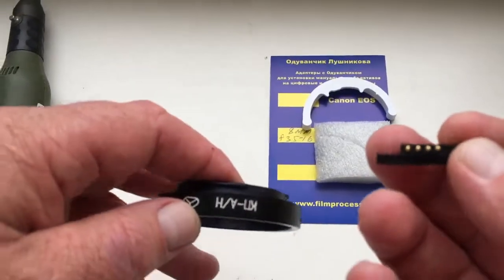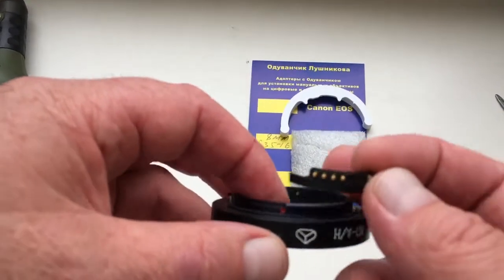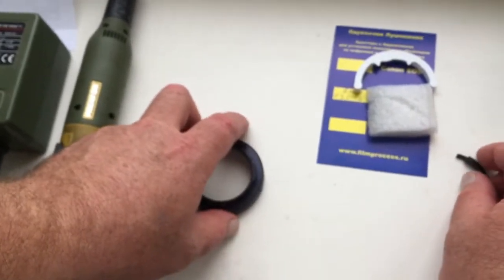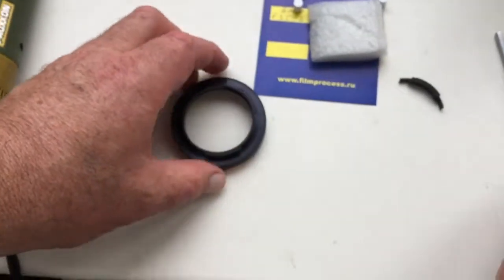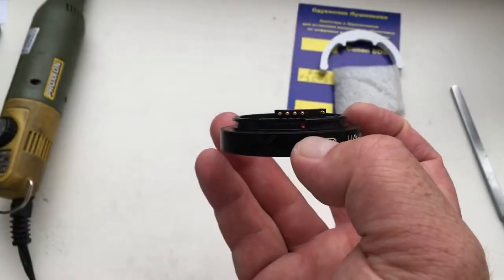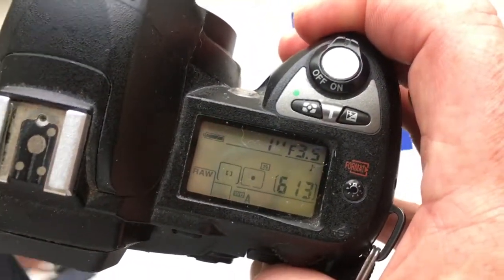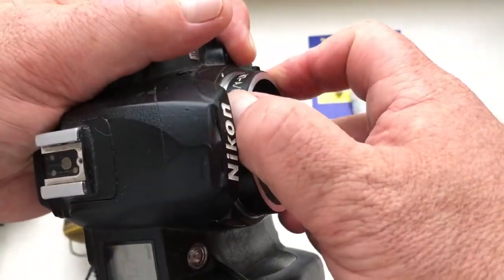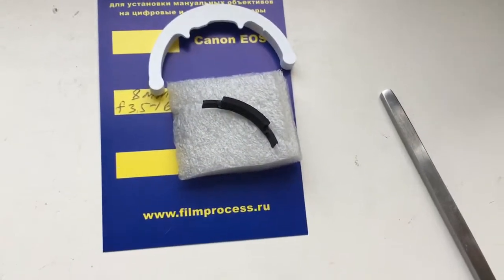For Mark S.№2.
How to install chip with special plate-corner on the KP/AN adapter:
1. Unscrew the adapter from the lens
2. Attach the chip on the shelf to the adapter, orientation the middle contact of the chip exactly to the red dot on the KP/AN
3. Mark the border of the shelf with a sharp object
4. Clean the black paint
5. Degreaser surface mounting chip
6. Apply some super glue
7. Attach the shelf with the chip and hold for 3-5 seconds
8. Wait until the glue has dried completely (1-2 minutes)
9. Insert the adapter with the chip into the camera, orientation the red dot on the adapter with the white dot on the camera
10. The camera shows the aperture, you did it right
11. Insert the lens onto the adapter and screw it in the correct position.